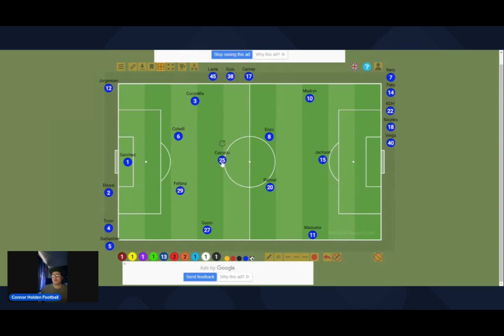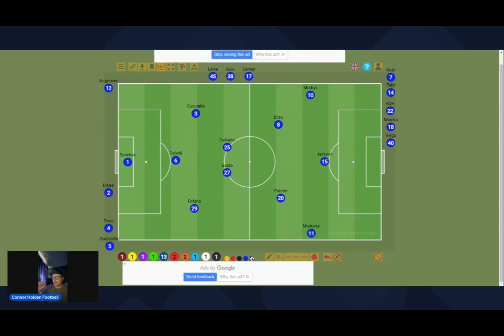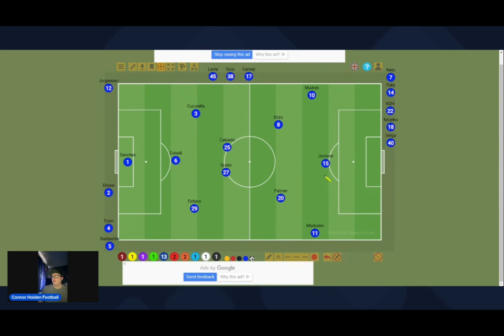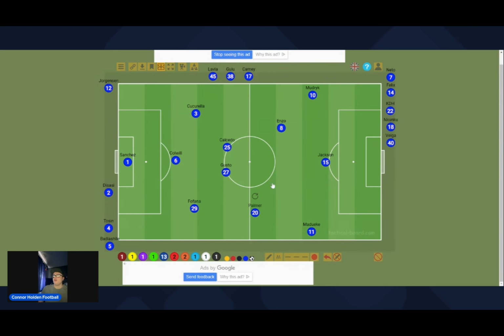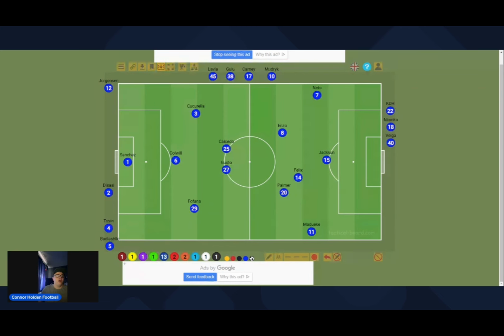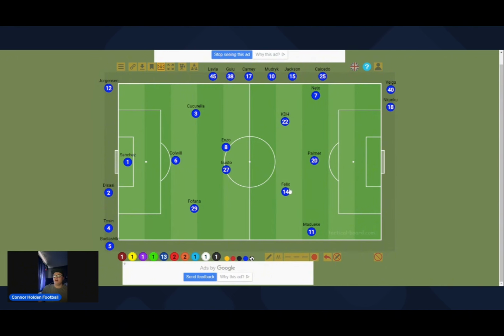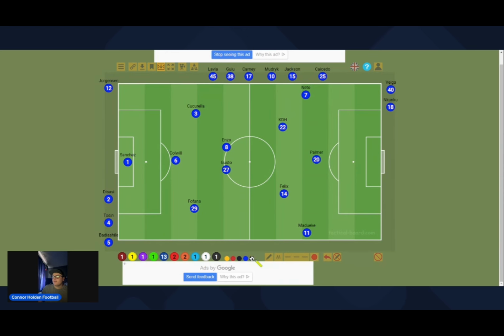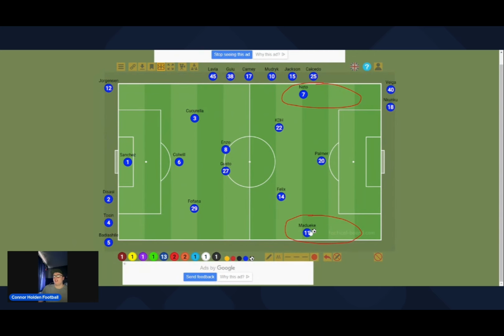Chelsea beat Wolves 6-2 in RAMPANT second half - Things we learned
In today’s video, we speak about Chelsea’s eight goal thriller against Wolves to secure their first three points, some negatives from the first half, and some big positives from the second half! 🤝

Let me know your thoughts from the game down below 👇